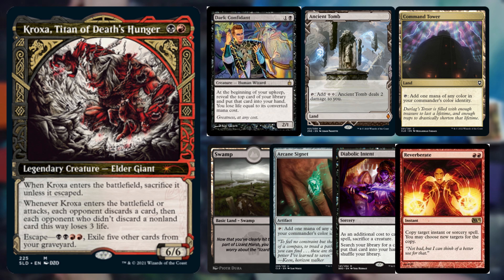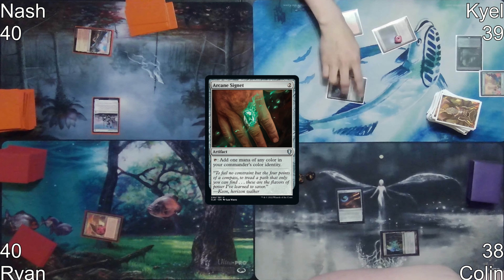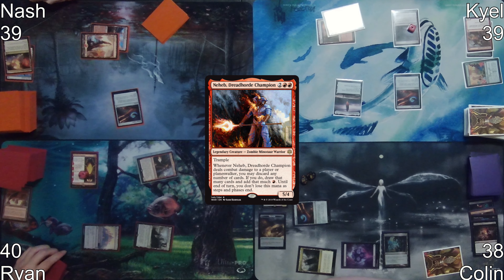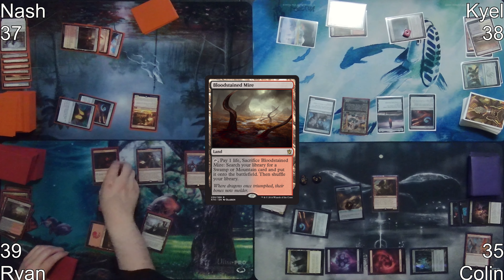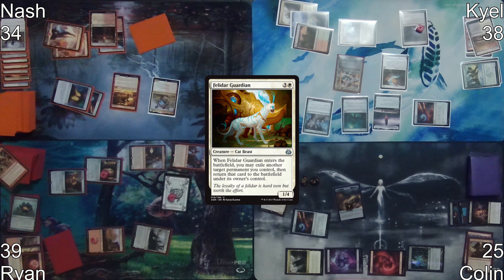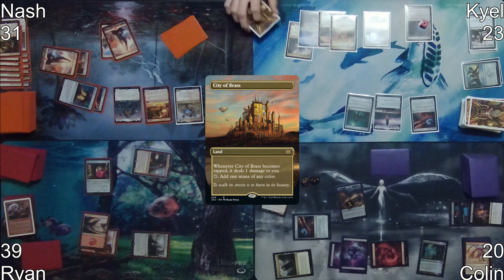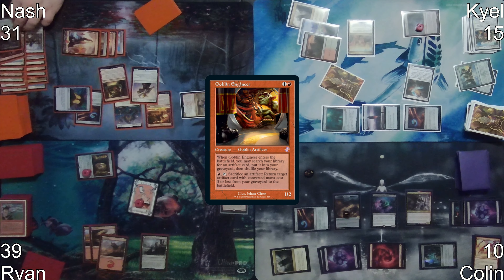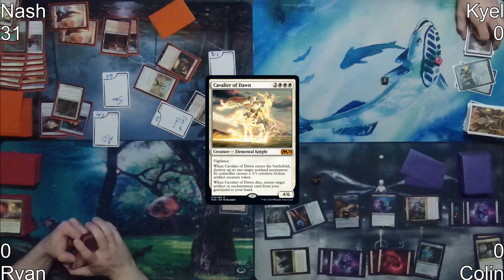EDH // Rocco V.S. Neheb V.S. Hofri V.S. Kroxa